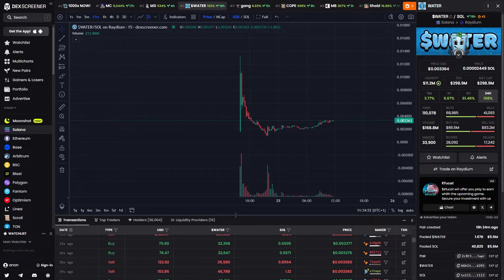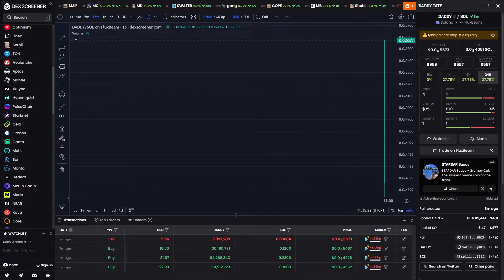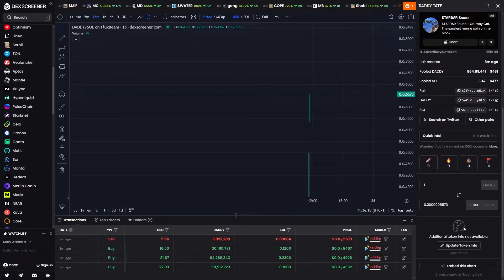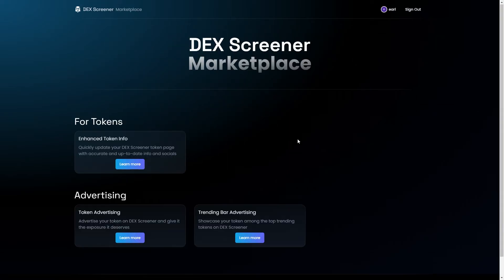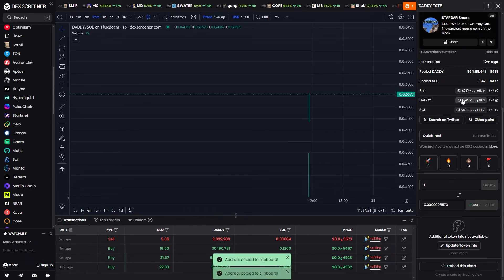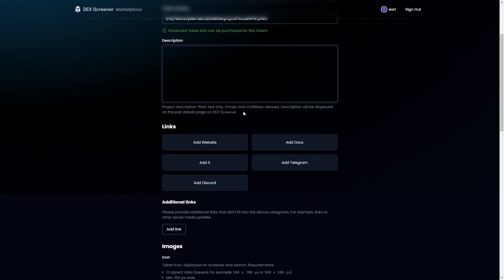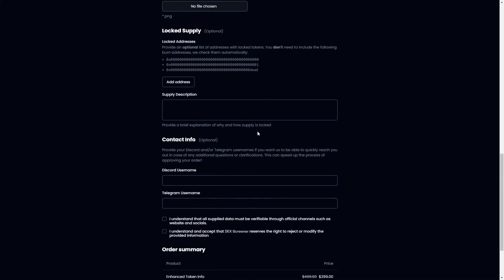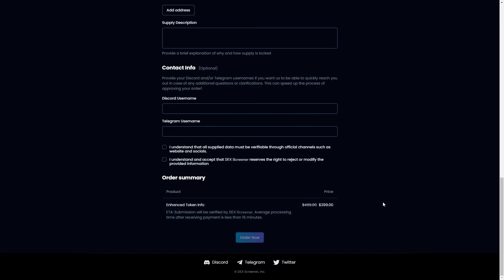Update Dexscreener Token Info | How To Pay Dexscreener From Pumpfun (2025)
In today's video i will cover how to update dexscreener token info. This video also shows you how to pay dexscreener from pumpfun which can be really useful if your coin has launched onto raydium and now needs dexscreener enhanced token info!